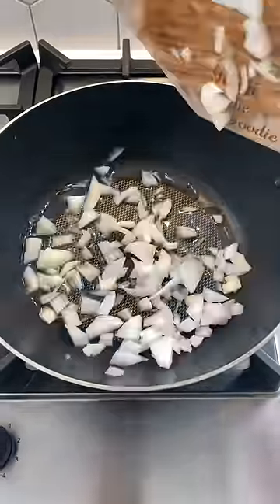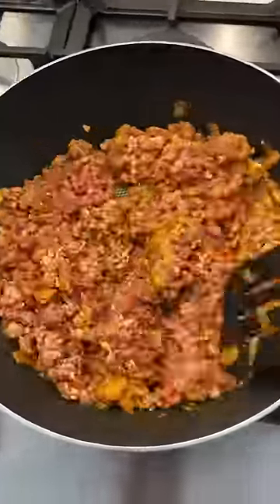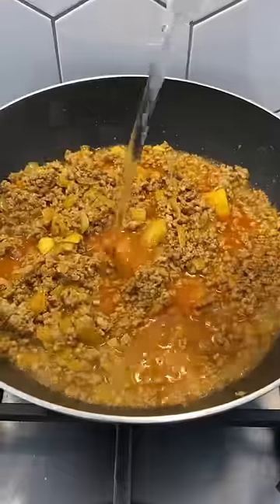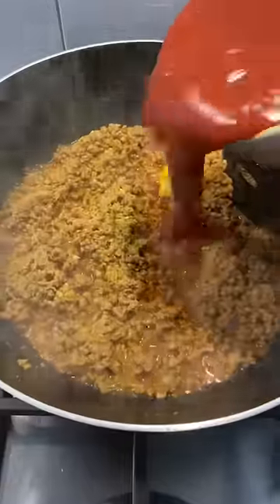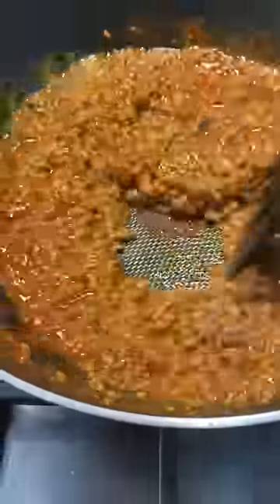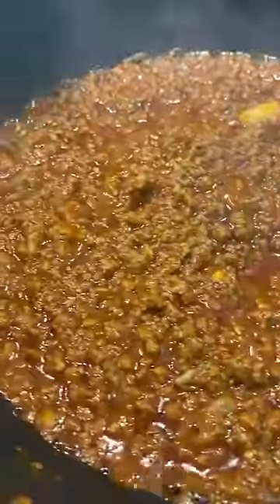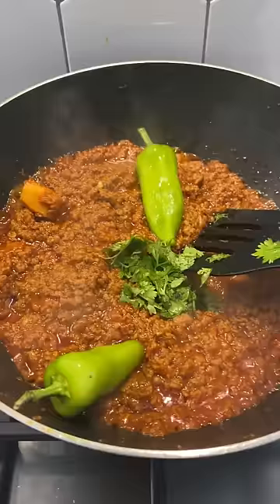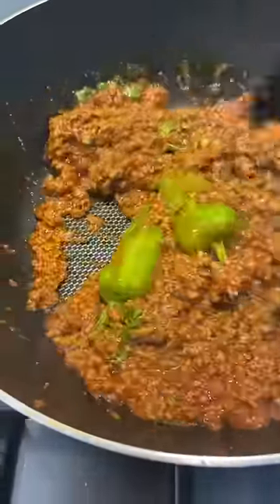RTF - Keema Recipe (Mince Curry)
Ingredients;
• 2 finely chopped medium onions
• 4-5 tbsp oil
• 1 tsp of garlic paste (3 cloves)
• 1 tsp of ginger paste (thumb size piece)
• 1 lbs of lamb mince (Keema)
• 2 tsp of salt
• 1.5tsp red chilli powder
• 1/4 tsp turmeric powder
• 1/2 tsp of garam masala powder
• 500ml water
• 200ml passata or tinned tomatoes
• 2 bullet chillies (optional)
• 3 tbsp coriander

Musician: ASHUTOSH